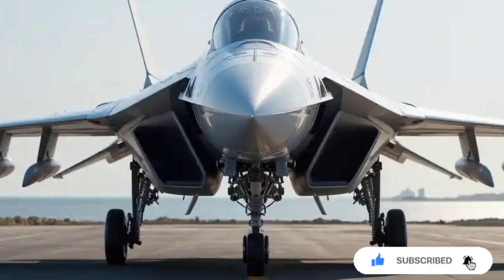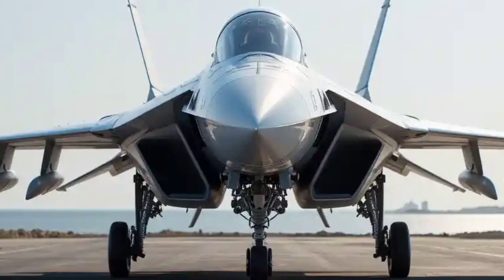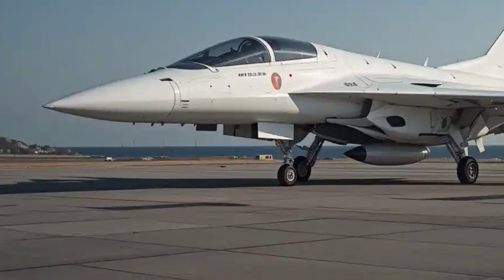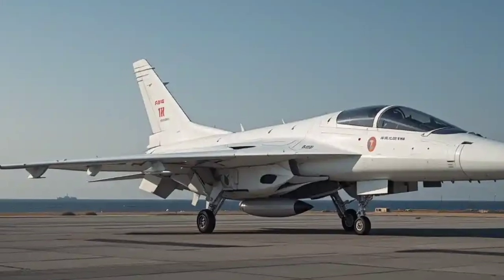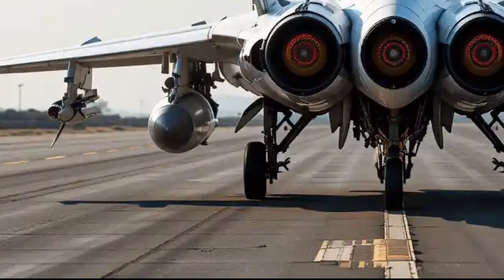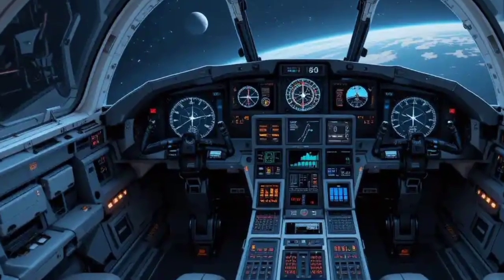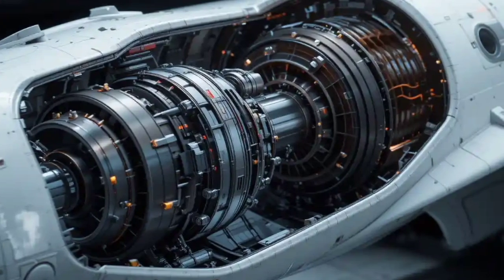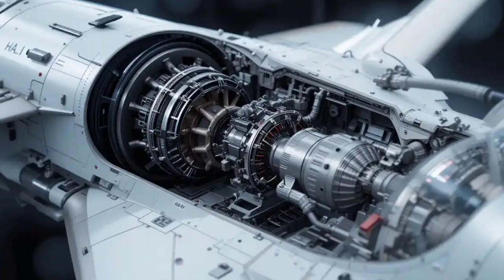2025 HAL Tejas Mk2 Review | Next-Gen Fighter Jet Specs, Features & Performance Breakdown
Video Description
Welcome to USA Auto Car Reviews, where we explore the most exciting machines on land—and now in the skies. In this video, we take a deep dive into the 2025 HAL Tejas Mk2 fighter jet, India’s upgraded multi-role combat aircraft that’s making global headlines. From its enhanced aerodynamic design and powerful GE F414 engine to next-gen avionics, stealth features, and increased payload capacity, the Tejas Mk2 is a true step forward in modern air combat. We break down its top features, performance upgrades, weapon systems, radar technology, cockpit innovations, and the strategic role it plays in India’s defense future. If you're an aviation enthusiast, military tech fan, or just love cutting-edge machines, this review is for you.

Cover Topics Titles (no numbering):
HAL Tejas Mk2 2025 Full Review
Tejas Mk2 Engine and Speed Capabilities
Avionics and Cockpit Tech in the Tejas Mk2
Stealth Features and Radar Signature Reduction
Weapons Loadout and Hardpoint Configuration
Combat Range and Mission Flexibility
Comparison with Previous Tejas Versions
Indigenous Content and Make in India Initiative
Expected Role in the Indian Air Force
Is the Tejas Mk2 Ready for Global Competition